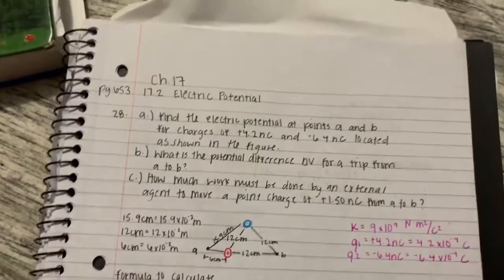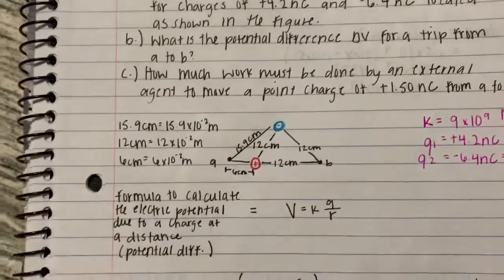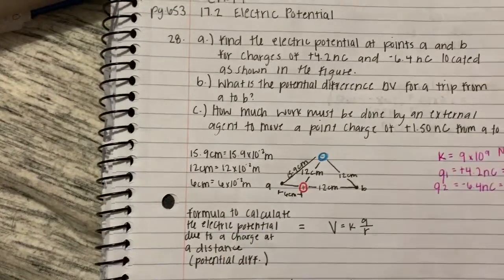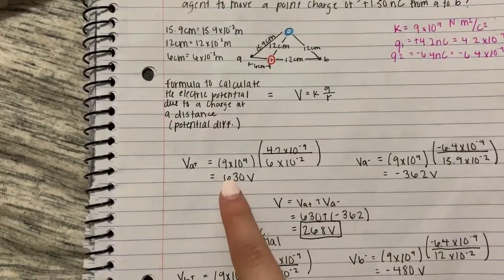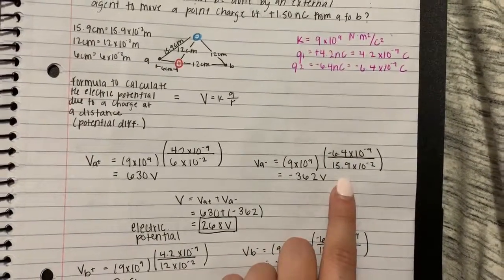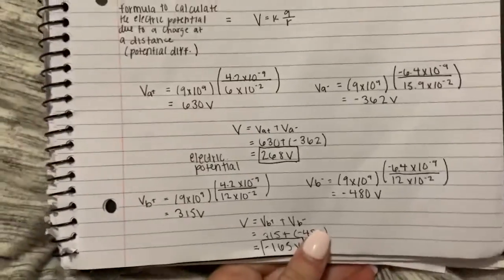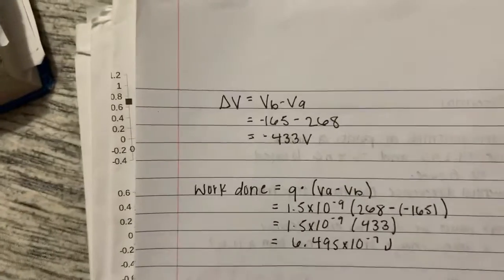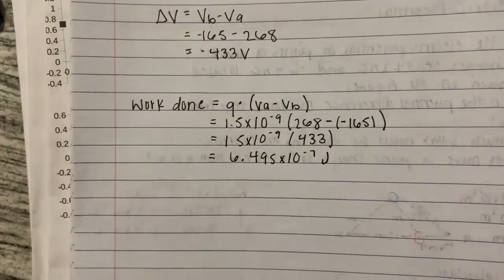Chapter 17 reassessment